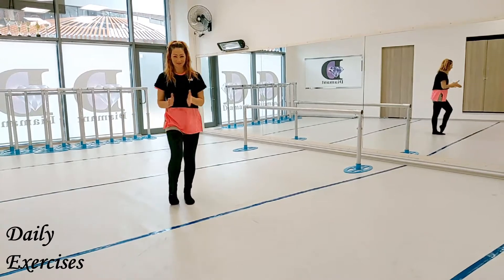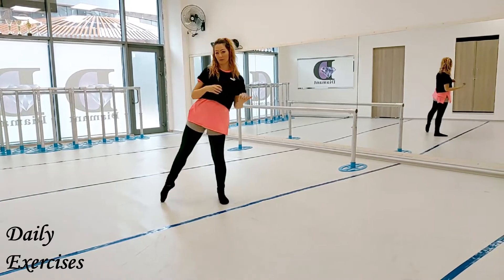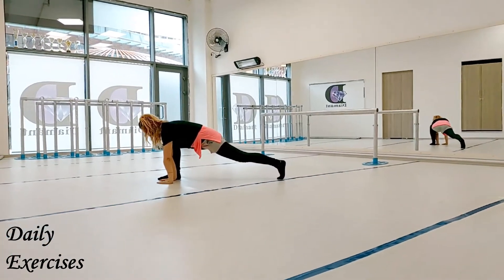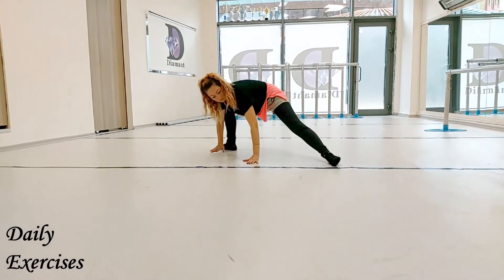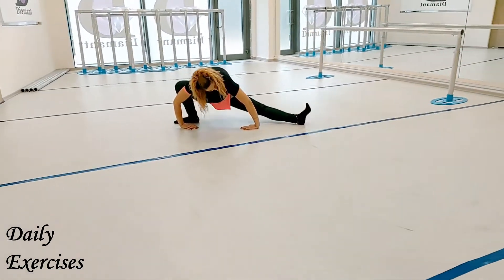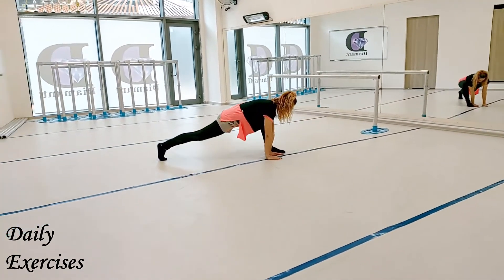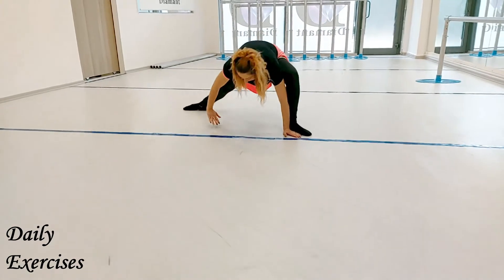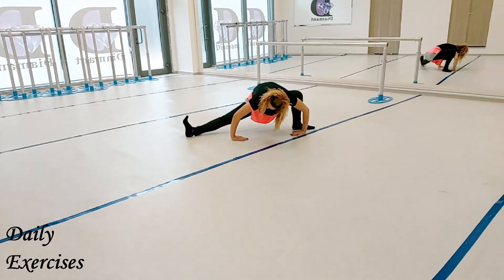Diamant Günlük Egzersiz (Hamle) - Daily Exercise (Lunge)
Derslerimiz İngilizce, Rusça ve Ukraynaca Dillerinde İşlenmektedir.

Adres: Fikirtepe Mahallesi Bahtlı Sokak Pırlanta Göztepe Sitesi A Blok No:46/F Kadıköy-İstanbul (Marmara Üniversitesi Göztepe Kampüsü Arakası)